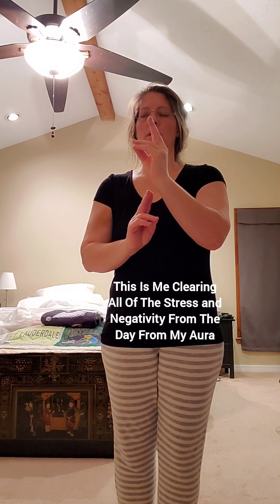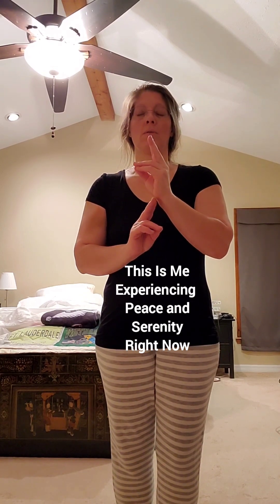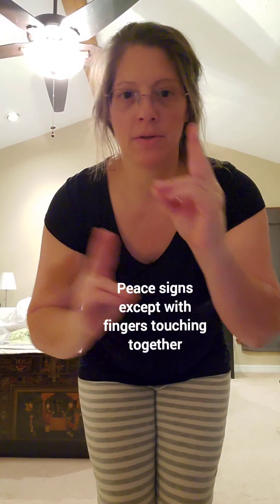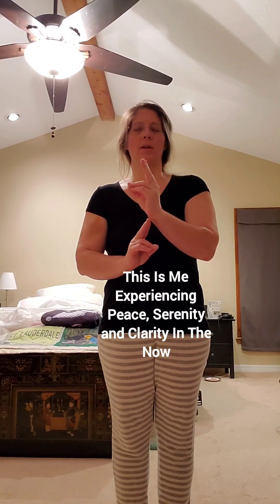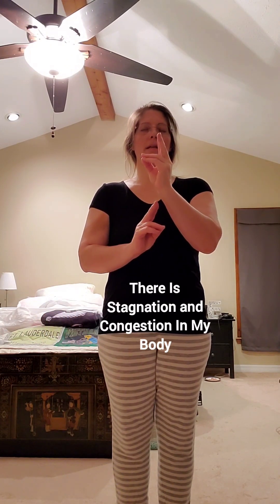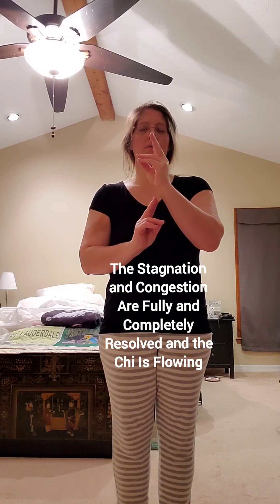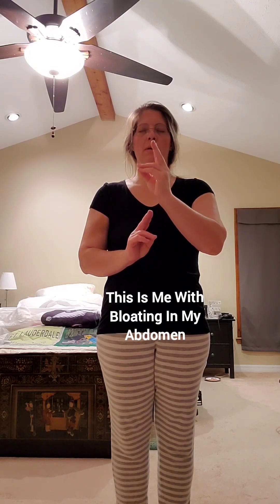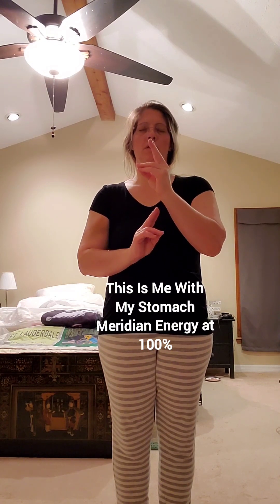Shen Technique With Me - From Grandmaster David's Library of Techniques